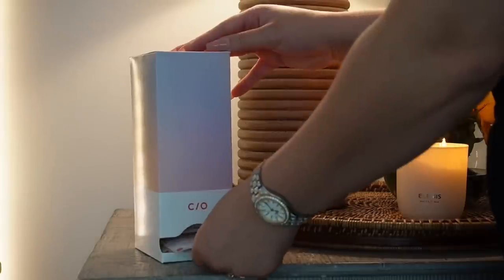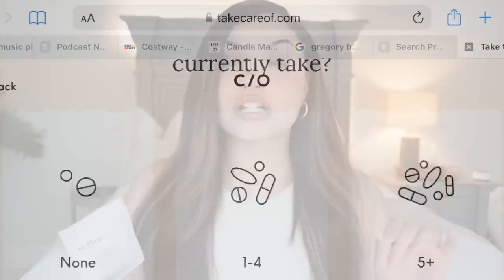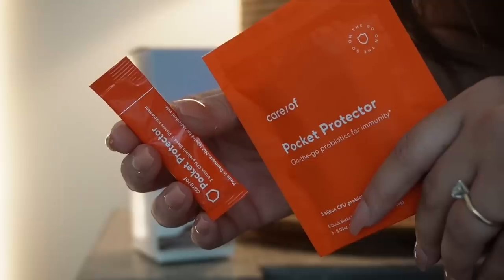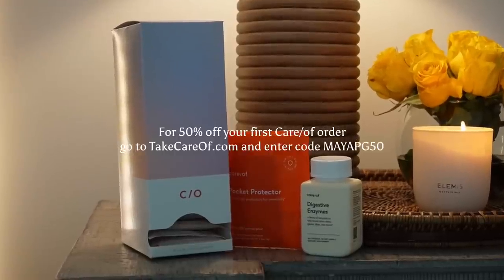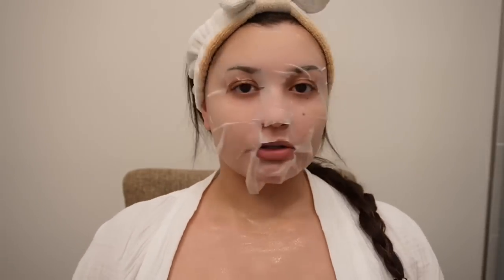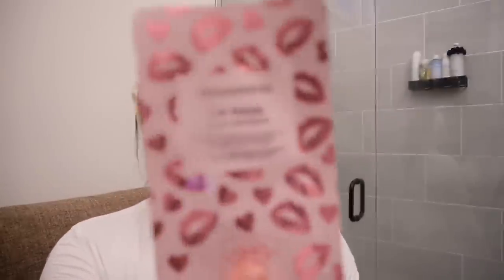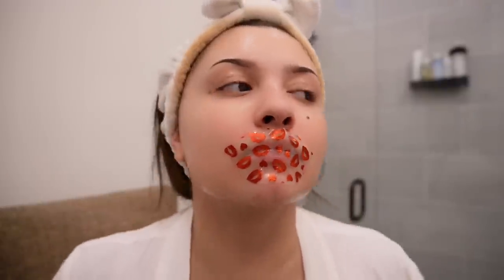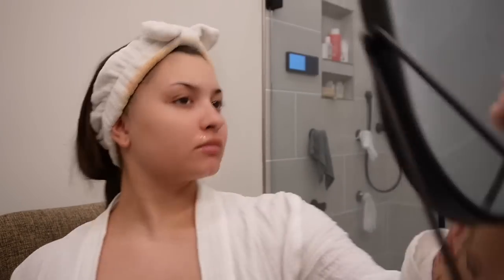MY INTENSE AT HOME BEAUTY MAINTENANCE ROUTINE. | lash extensions, nails, laser, blowout, & more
Hey Family!

I hope you enjoyed today’s video. Make sure to hit my bell if you’re new to stay updated on my weekly content!🤍

                 Products in video
Laser Hair Removal
Face Steamer
Face Mask
Lip Mask
Cooling globes
Face razors
Face oil
Blowdryer brush
Lash glue
Lash glue ring
Cuticle oil
Nail glue

 FAQ
•Age: 20
•Location: ATL
•Ethnicity: Haitian&White
•Posting schedule: Tuesday & Thursday @6PM EST + Sunday @3PM EST